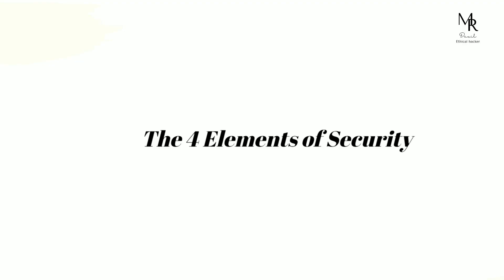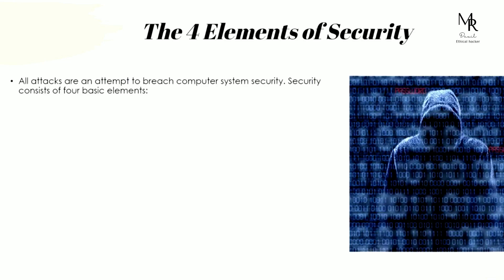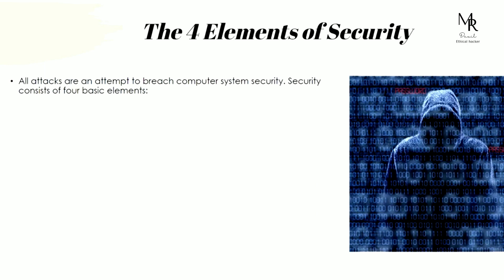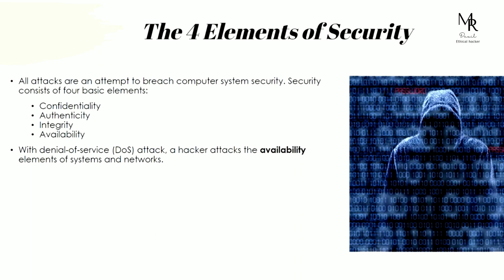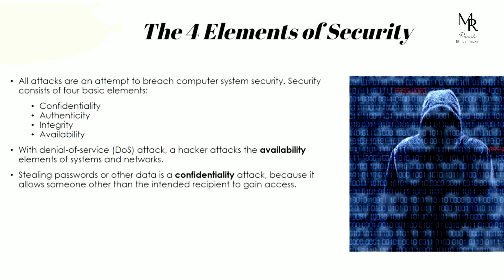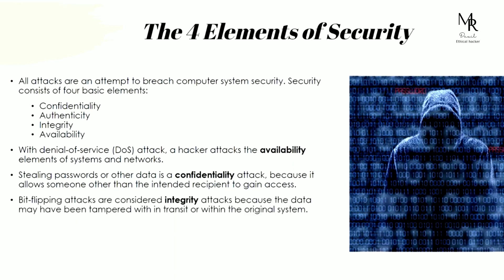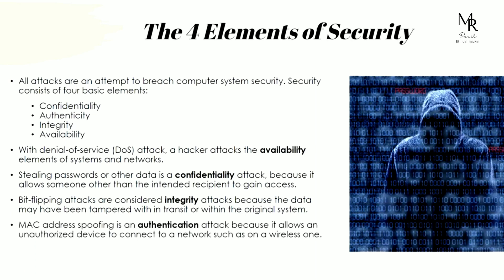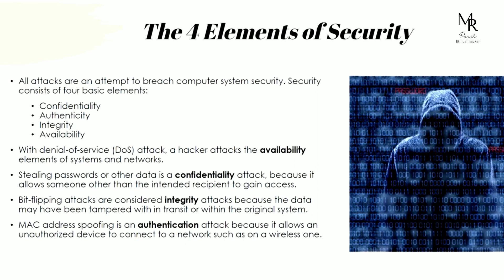ETHICAL HACKING |The 4 Elements of Security| MR.DEVIL |SECTION 3